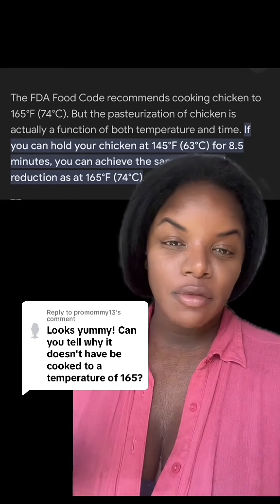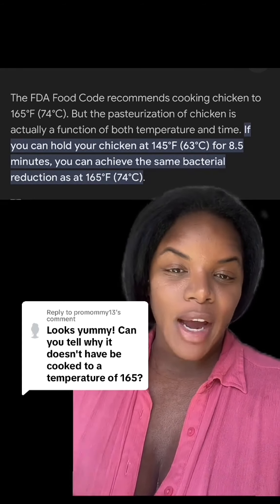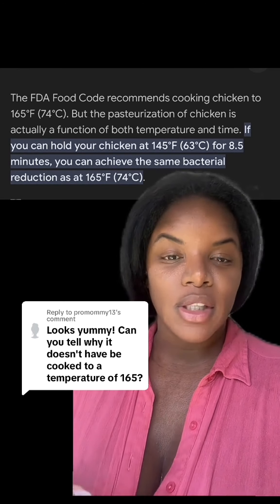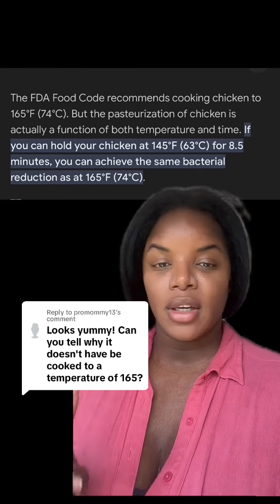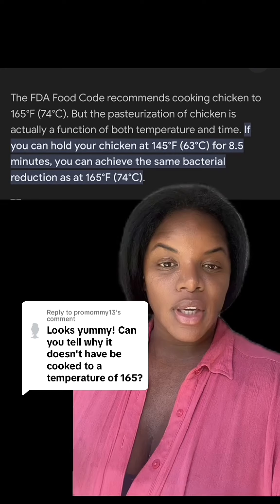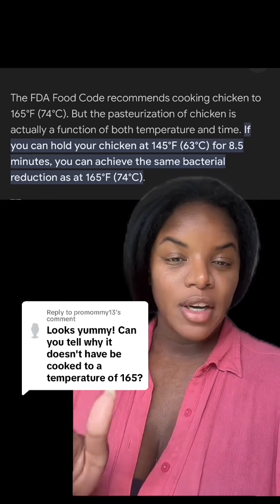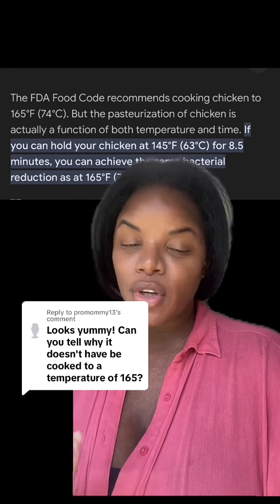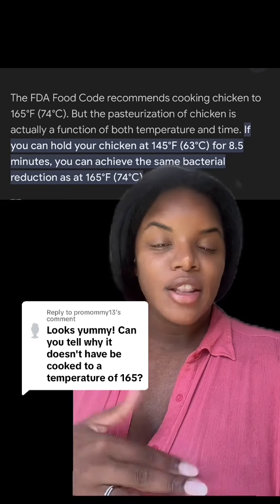we’ve chatted about this before but here is the most simple answer